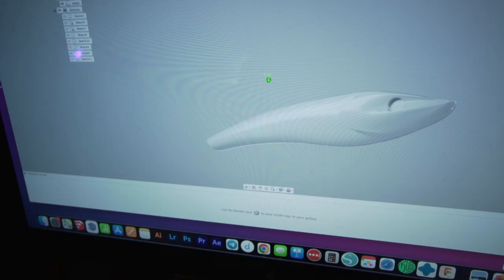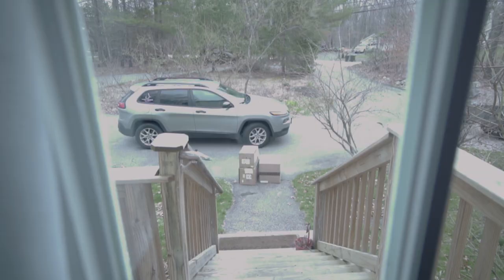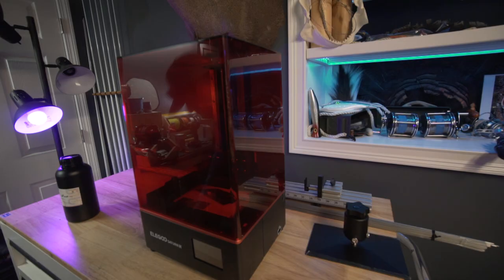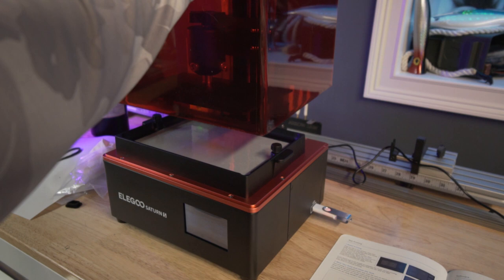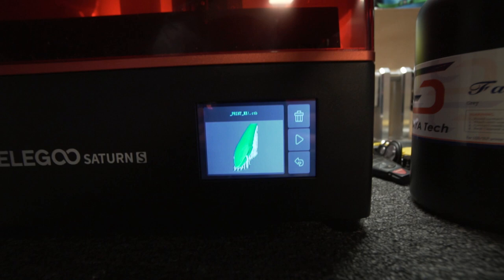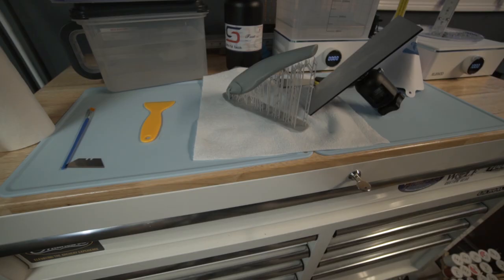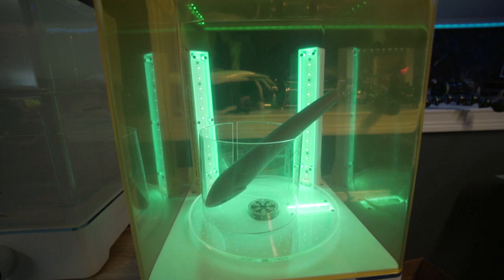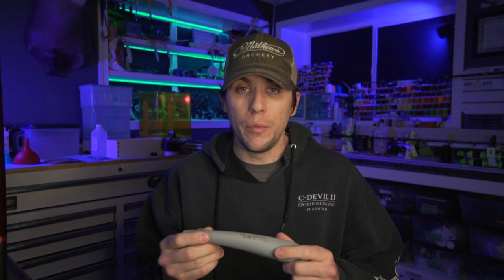I 3D PRINTED A Striper Lure!!!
In this one we take the stick bait to a whole new level! I got a 3D printer to help me make a perfect prototype lure. This will then be cast to make awesome tuna baits and striped bass lures! Hope you guys enjoy!

I make all of my own custom rods now. Some other options are listed below I still fish every day.

Budget Rod Setup (Albies - Smaller Stripers)

High End Rod Setup (Albies - Smaller Stripers)

Boat Rod Setup (Bottom Fish)

Favorite Braid
Budget Braid
Leader Material

Best Filet Knife Ever Made

Plug Bag